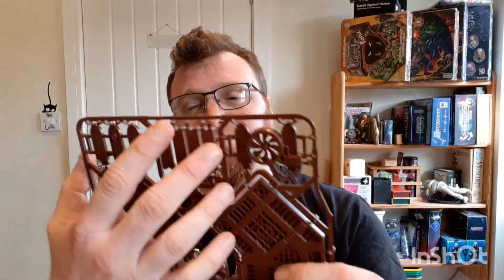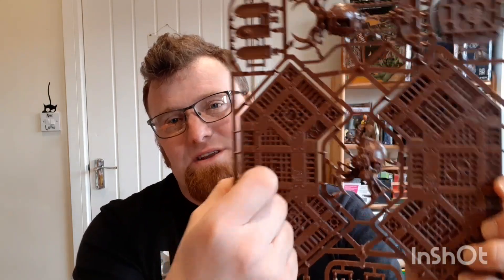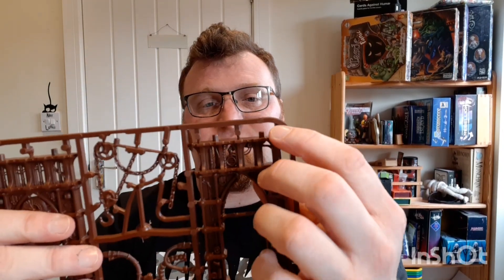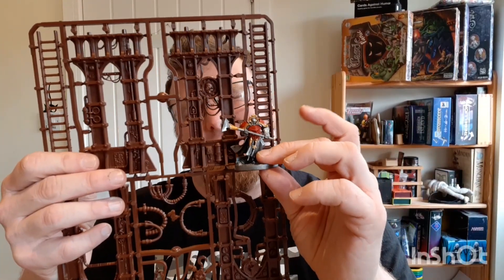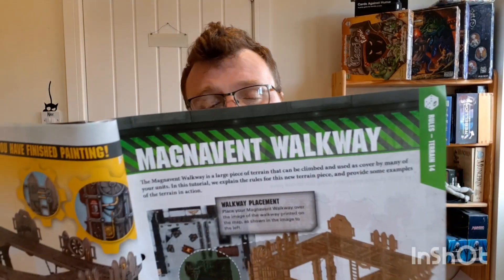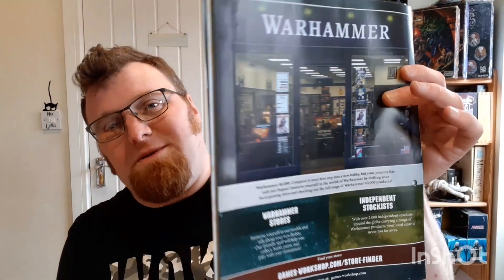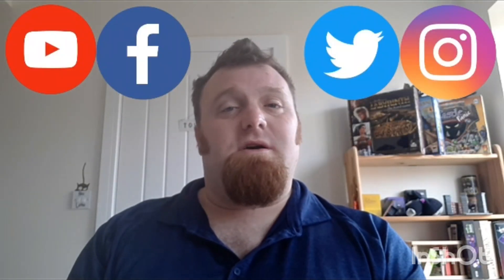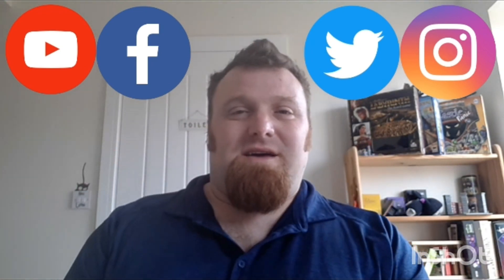Warhammer Conquest Issue 80 (The Final Issue) Review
My Final review of Games Workshops Warhammer Conquest magazine.